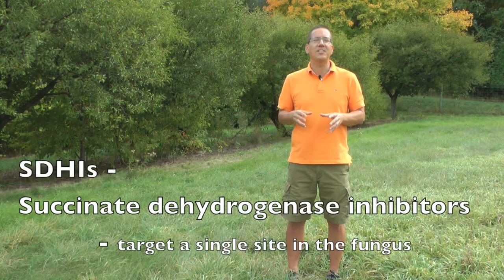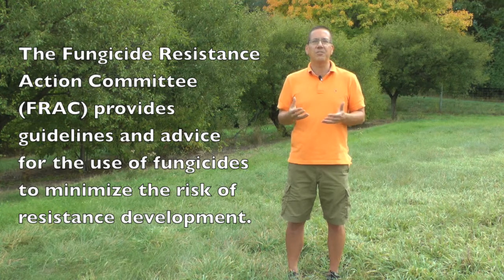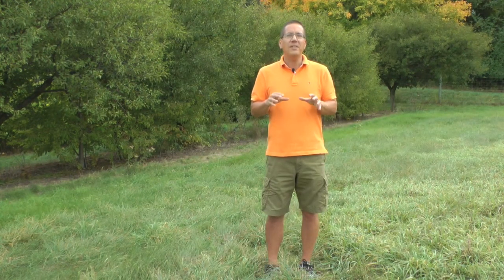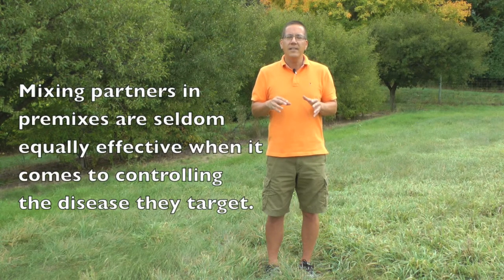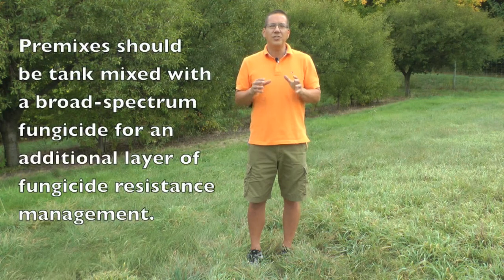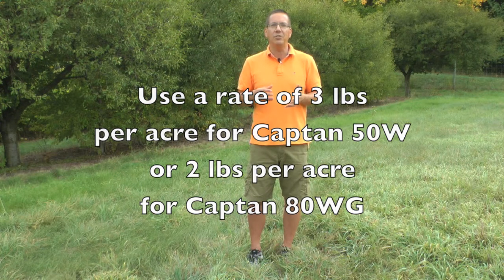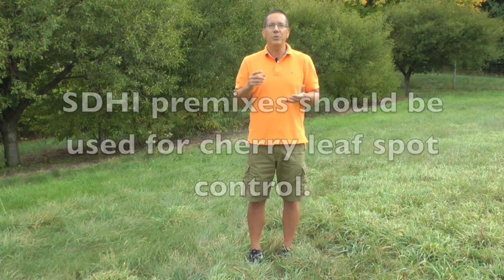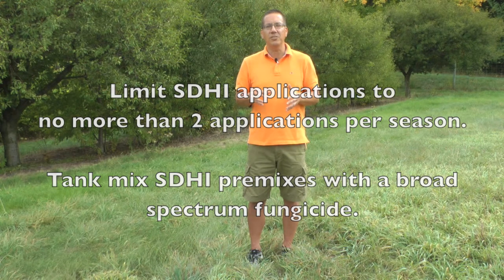SDHI Fungicide Premixes - Resistance management strategies for the SDHIs